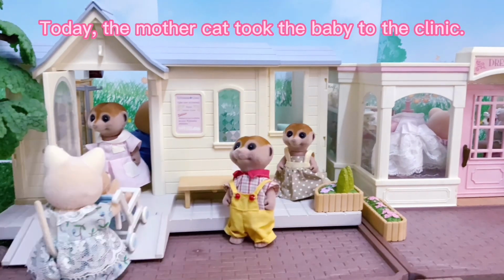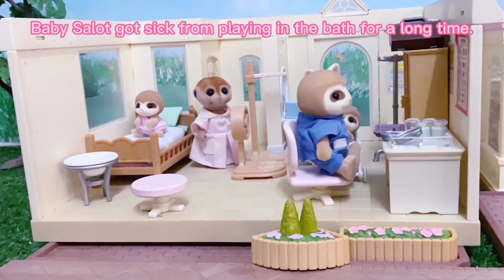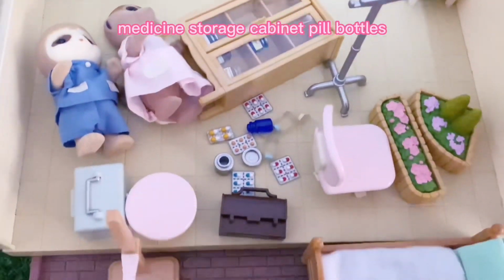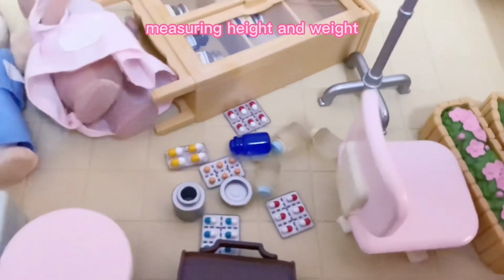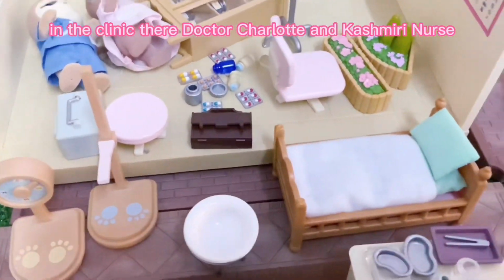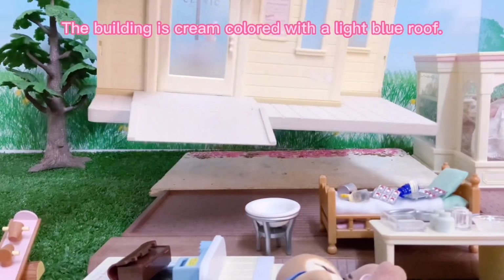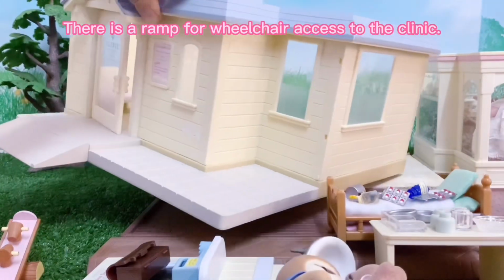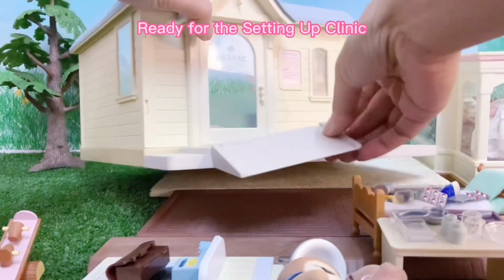Cute Clinic Sylvanian Family | Doctor Charlotte and Kashmiri Nurse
I got a 2nd hand sylvanianfamily clinic in good condition and mixed it with other sylvanianfamily.